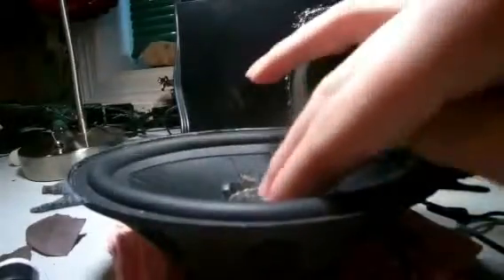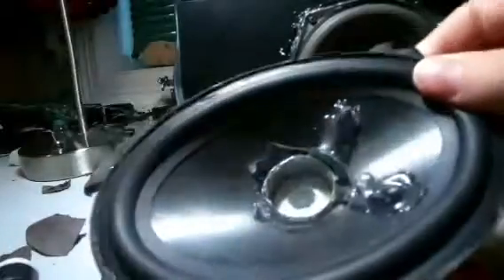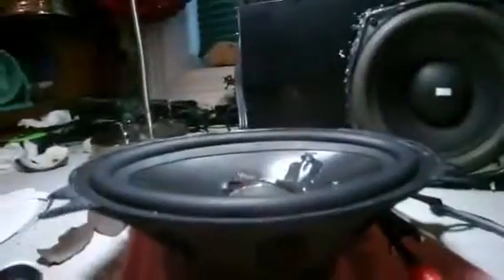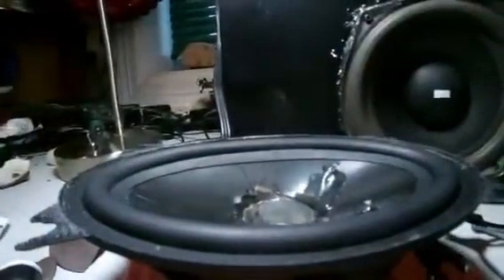THE MOST FLEX YOU CAN SEE FROM A 3x6 CAR SPEAKER!!!